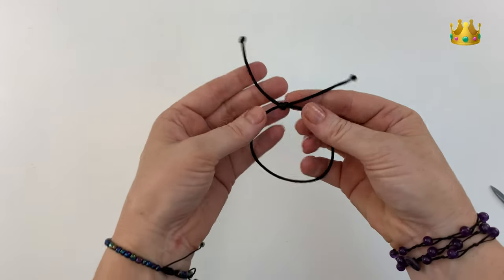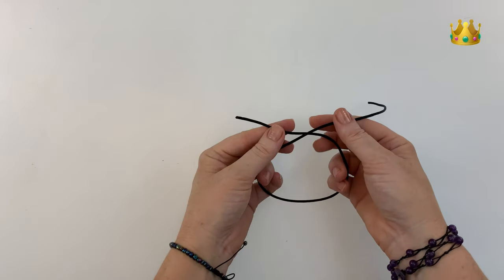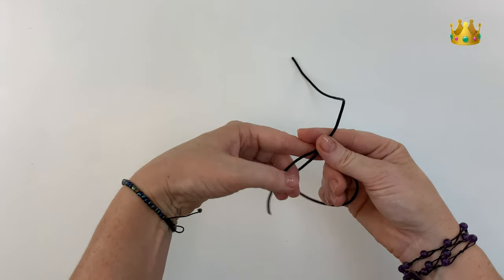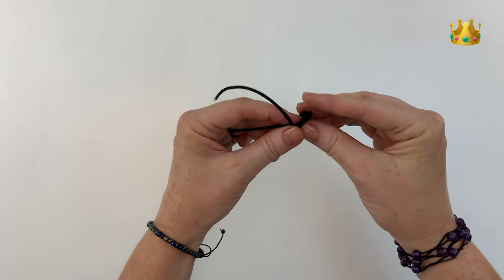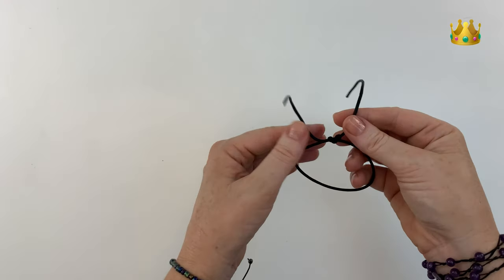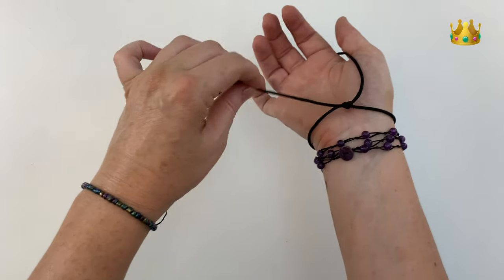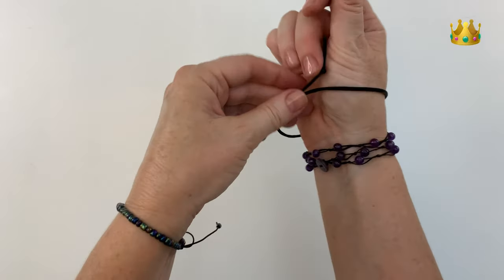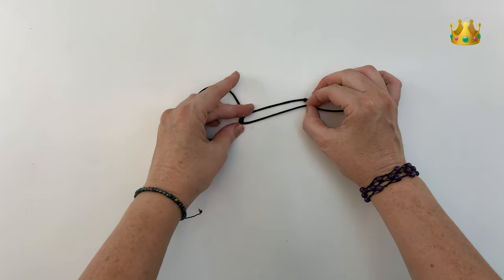How to tie a simple sliding knot bracelet! Adjustable bracelet knot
Super simple adjustable sliding knot bracelet design!

We use 2mm satin nylon cord but you can use this same design with whatever thread you have to make a cute bracelet.

Music thanks to IKSON! Song is ‘Early Hours’